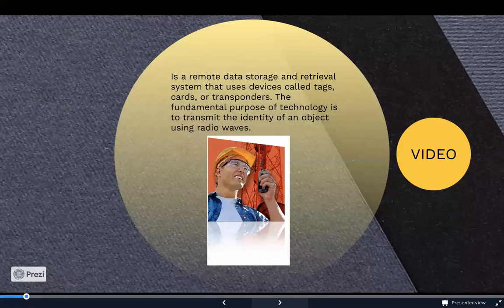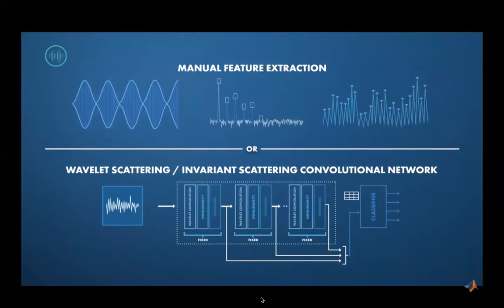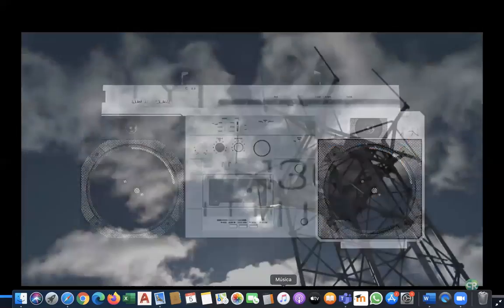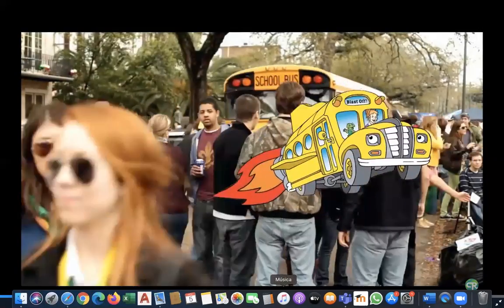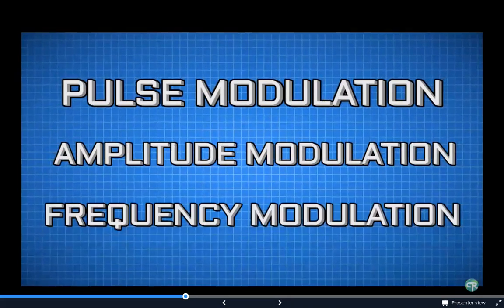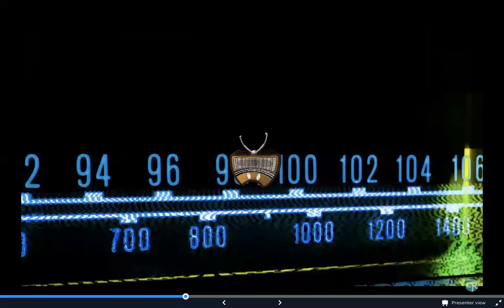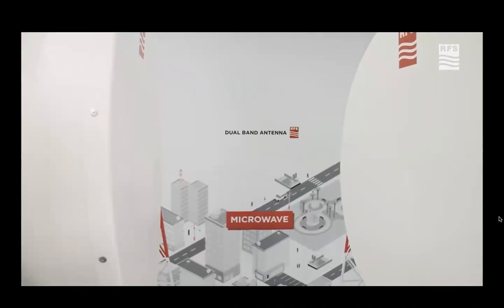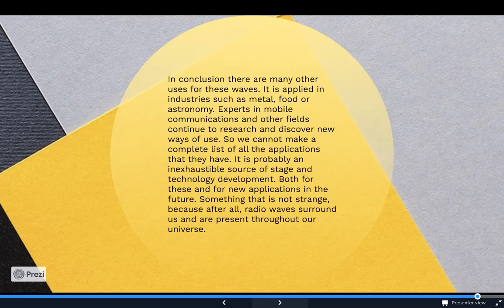Deep Learning for Radio Frequency Systems